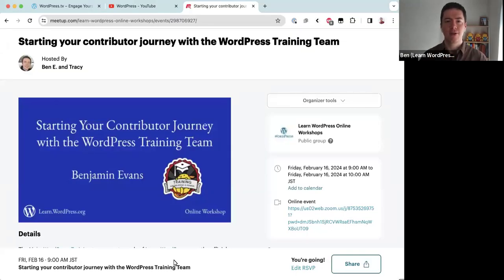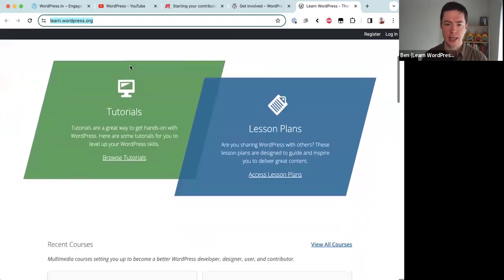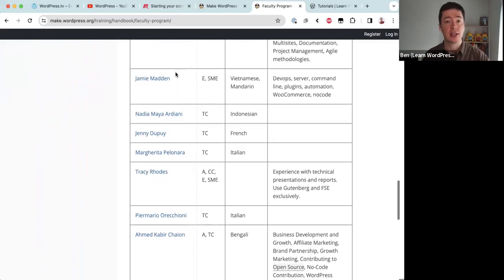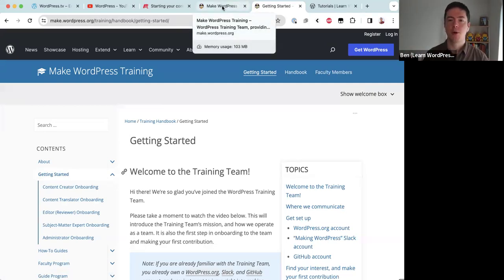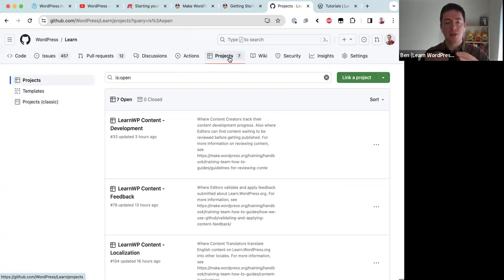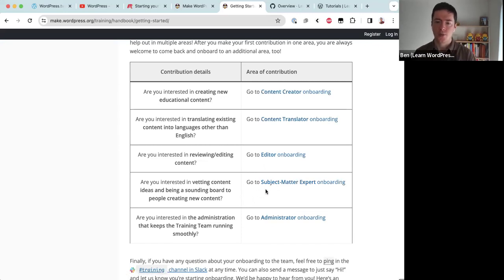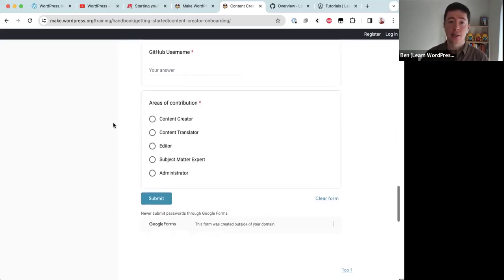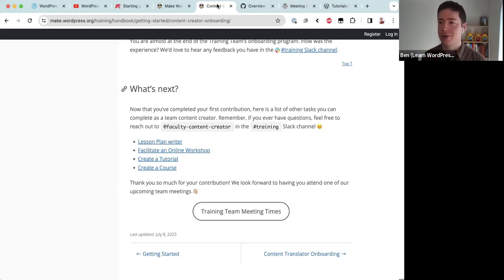Starting your contributor journey with the WordPress Training Team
The Make WordPress Training team are stewards of Learn.WordPress.org - the official education website for WordPress. The Learn WordPress website is currently in the process of a revamp and will launch with clearer structure, design, and pathways to learn from in July 2024. There's never been a more exciting time to get involved with the WordPress Training Team and have a strong impact on the WordPress community!

In this workshop, team rep Ben will introduce attendees to the Training Team, and its five areas of contribution. Participants will learn what it means to be a Content Creator, Editor, Content Translator, Subject Matter Expert, and Administrator, for the team. Participants will leave with a clear understanding of what they can do next to contribute to the Training Team and its goals.